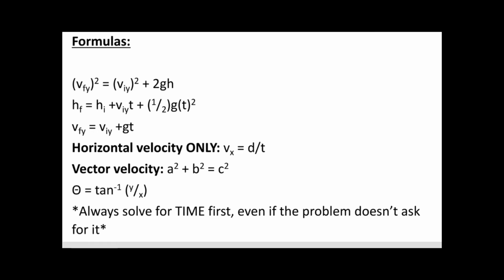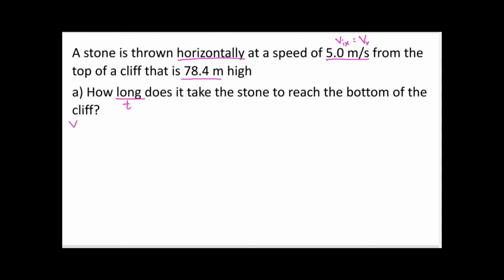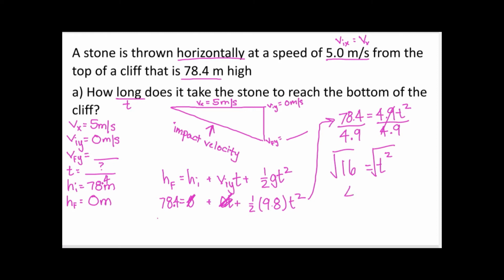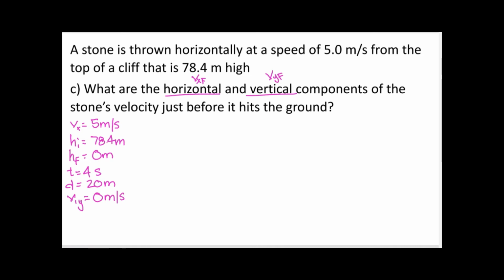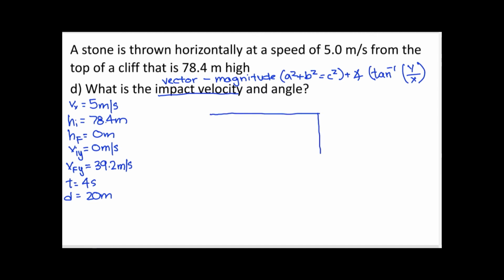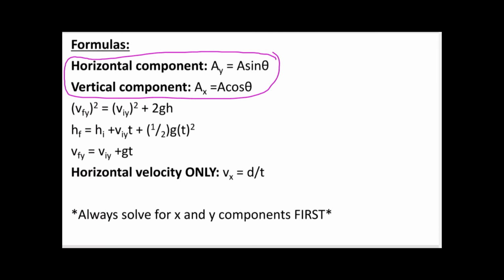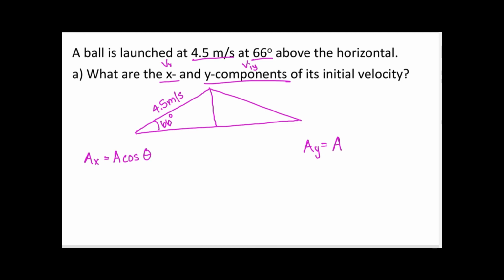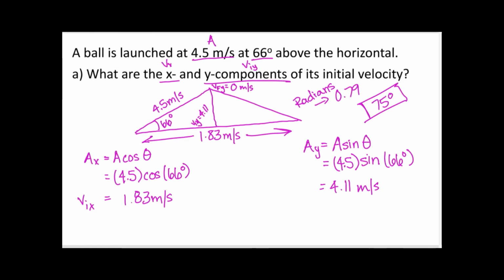Horizontal and Vertical Projectiles 2021